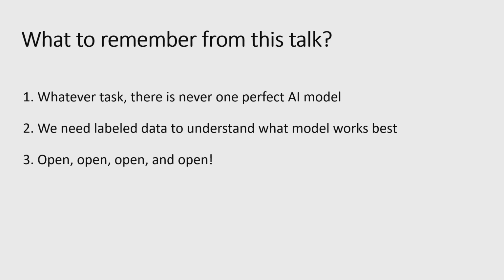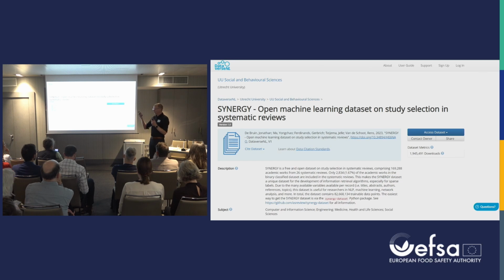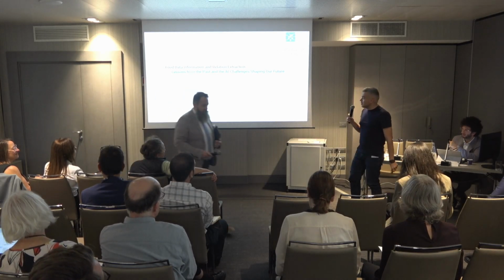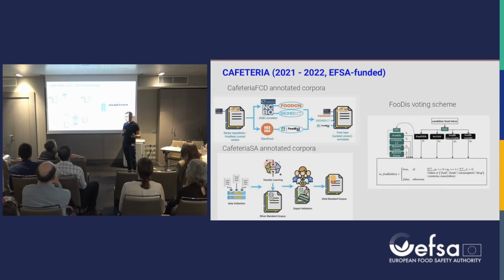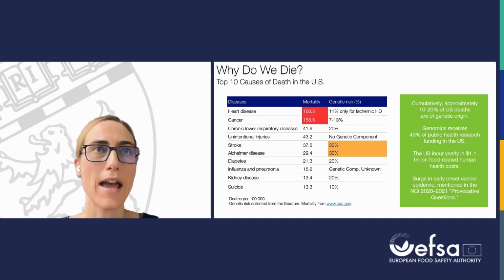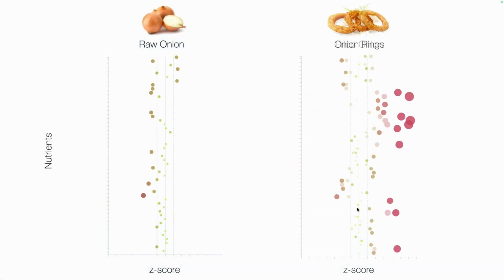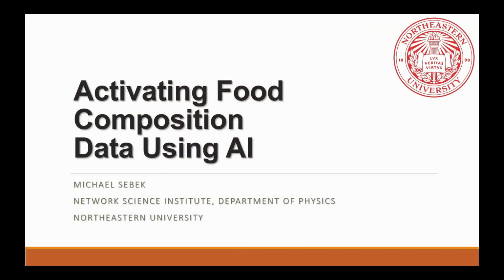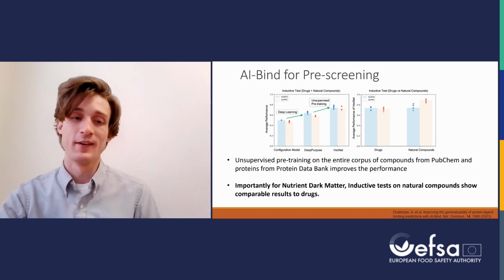Session on AI for risk assessment I Evidence synthesis, using ML for screening and data extraction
The European Food Safety Authority (EFSA) together with EFSA’s Advisory Group on Data (AGoD) organised a symposium dedicated to exploring the transformative impact of Artificial Intelligence (AI) technologies within the food safety ecosystem which took place in Parma in presence on 23 and 24 October. It has been a unique opportunity to:
• Discuss AI Opportunities and Requirements: Gain insights into the opportunities and essential requirements for developing and implementing AI systems in food safety.
• Learn from Experts: Hear from leading experts about their experiences with AI and data management in food safety.
• Share and Collaborate: Exchange project ideas, network with peers, and collaborate on innovative solutions.

This recording includes the following:

Parallel session on AI for risk assessment I - Evidence synthesis, using ML for screening and data extraction

Presentations by

• Rens van de SCHOOT University of Utrecht (NL)
• Giulia MENICHETTI, Harvard Medical School (US)
• Michael SEBEK, Northeastern University (US)
• Tome EFTIMOV, Jožef Stefan Institute (SI)